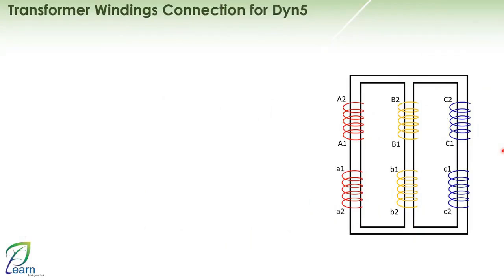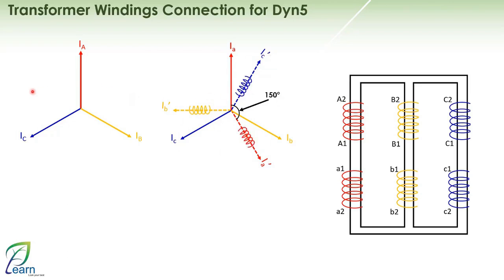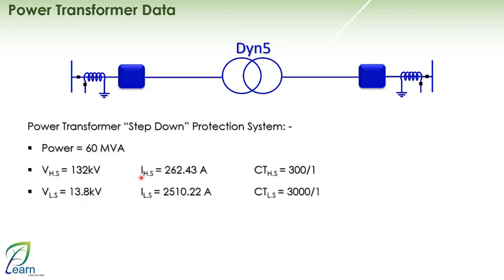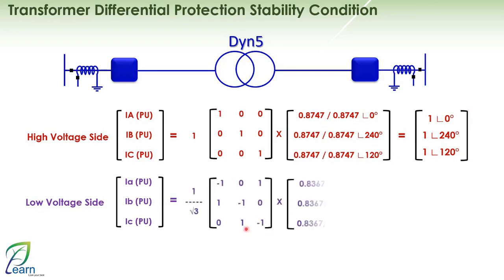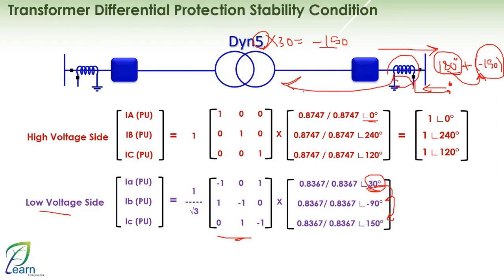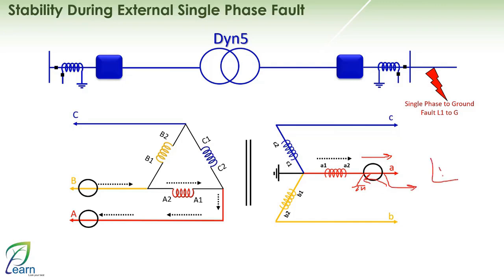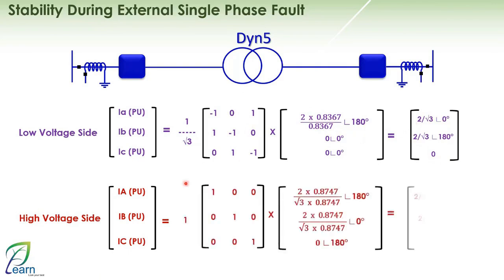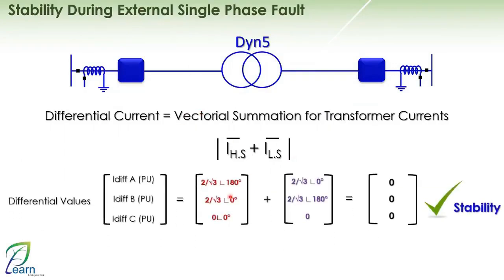Transformer Differential Protection Course Dyn5 Stability